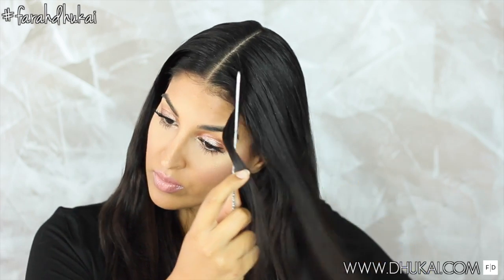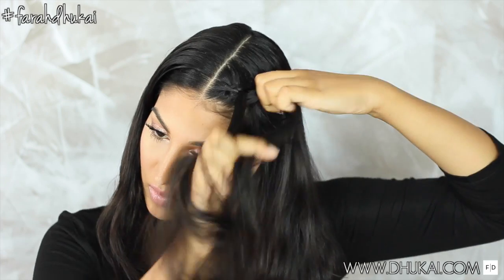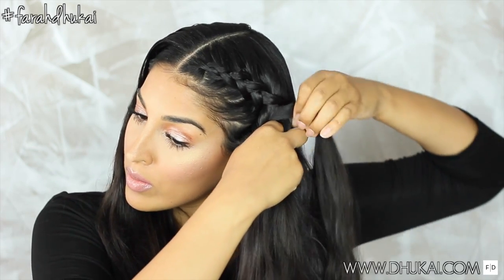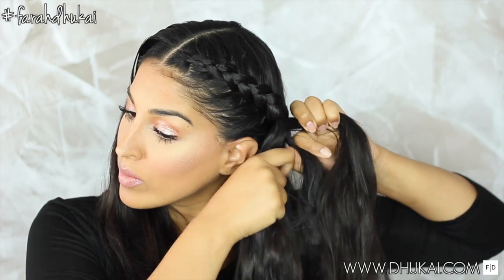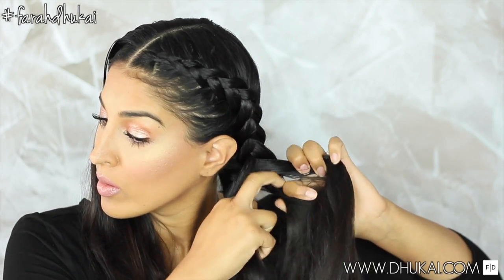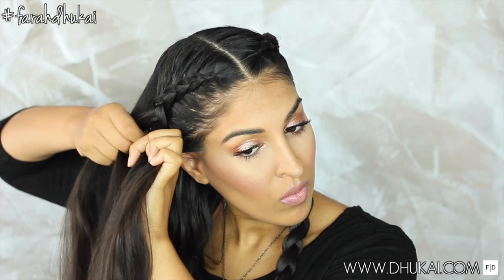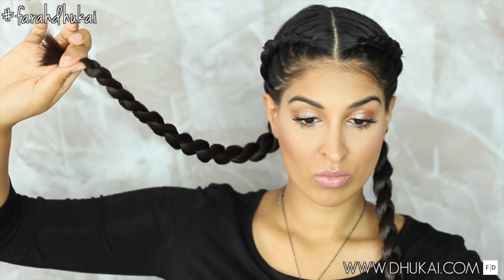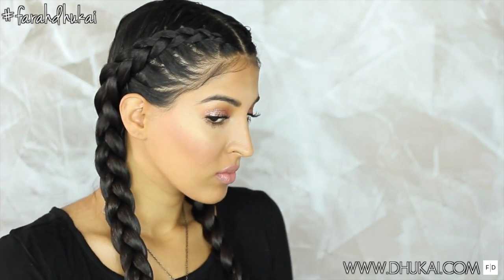Khloe Kardashian Braid Tutorial - Easy Dutch Braid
so i just had to write in here due to all the comments being taken out of context. I understand that this hair style has been popular for many cultures and races, buttttt the reason WHY I called it Khloe Kardashian braids, is because i was RE-inspired by her to wear this style, since I havent rocked it since I was younger. I felt inspired and HAPPY that she is rocking a style that most people of color have been rocking for years. Lets see things in a positive way and instead of thinking its a style SHE invented, and feeling offended that there is no recognition. All cultures and races are beautiful and Im thankful to be living in a world where all cultures are being embraced by each and every one of us :)

"FARAH" for DISCOUNT!

Let's Be Friends Forever... Write Me :-)
Farah Dhukai
400 Applewood Crescent, Unit 100
Concord, ON
L4K 1C3

PRODUCT USED:
Golden Wood Paddle Brush
Metal Rat Tail Comb
Alterna Caviar CC Cream

*i rarely do product sponsorships/paid reviews/paid videos on my channel because i want to be fair to you guys and give you HONEST opinions. If you get something for free youre going to love it right? who doesnt love free.. no matter how the product works, so I try my best to stay away from that because I never want to mislead you guys for my own personal gain. The sponsorships I have done in the past have been for giveaway purposes only. However, SOME links provided are amazon affiliate links and I am affiliated with Sigma, but you dont have to click on my link if you dont want to :) Thanks for reading this little blurb and I hope you appreciate my honesty!